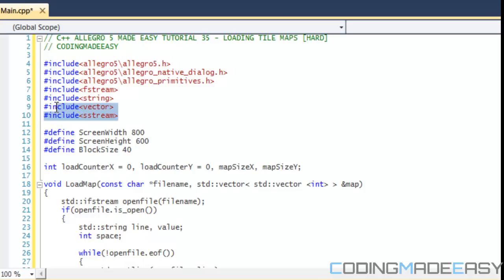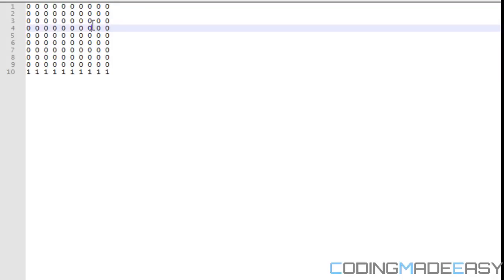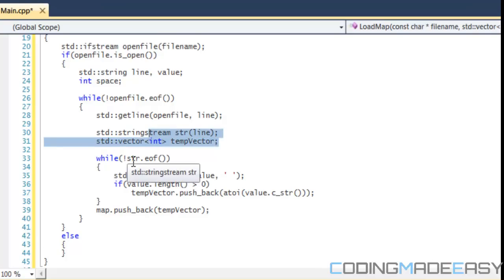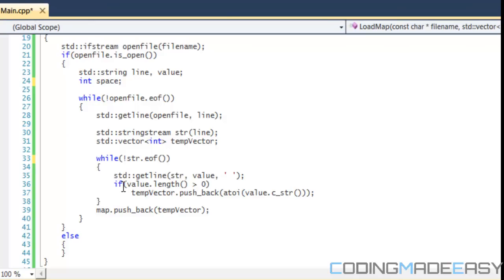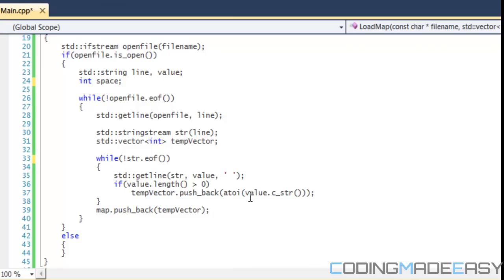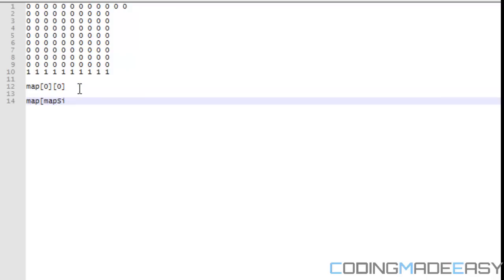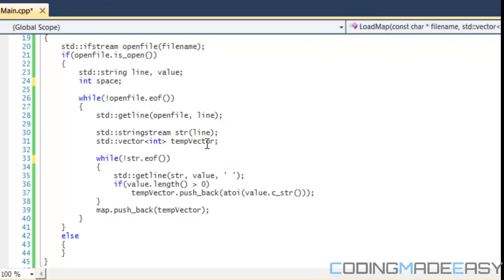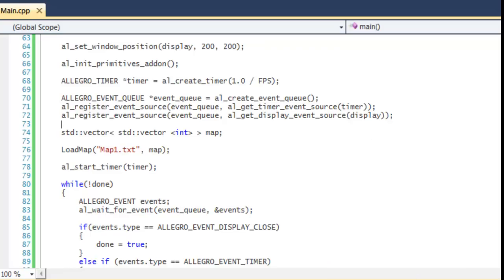C++ Allegro 5 Made Easy Tutorial 35 - Loading Tile Maps [Hard]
This tutorial will teach you on how to use vectors in order to store map values. Hope you enjoy :)